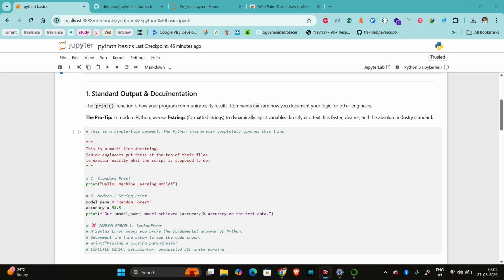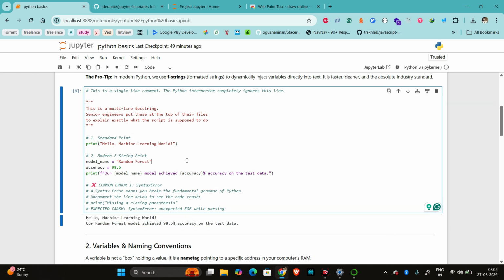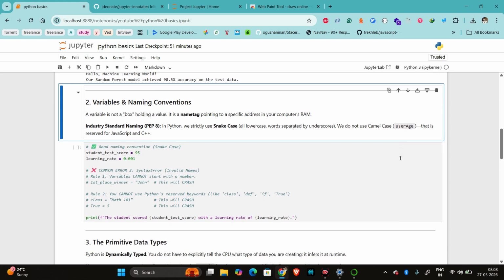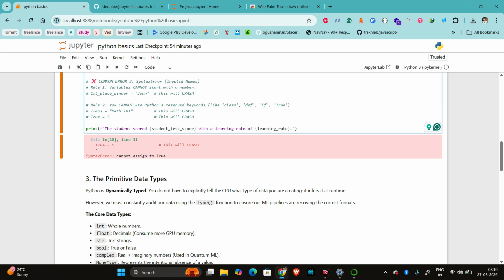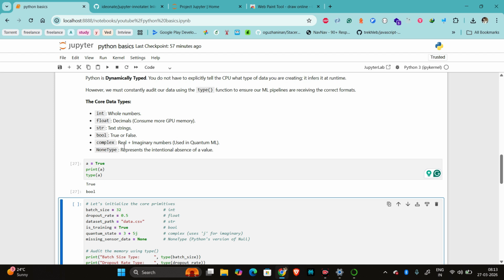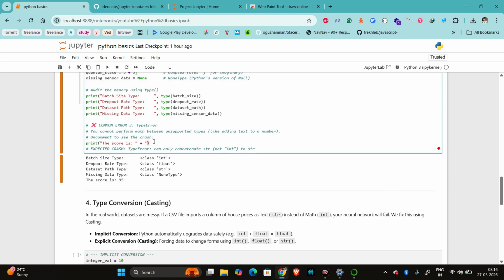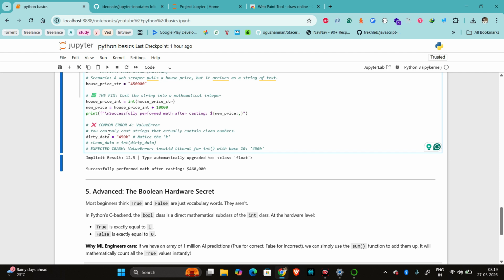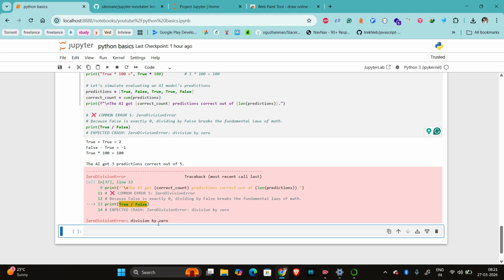2. Python Basics for Machine Learning | Complete Masterclass Part 1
Before you can build Neural Networks, you have to master the engine that powers them. In the real world, 80% of a Machine Learning pipeline is just cleaning messy data. If you don't understand how Python allocates memory and handles data types, your AI models will crash immediately.

Welcome to Module 0.1! Today, we aren't just learning basic Python syntax. We are looking under the hood at how Python actually works at the hardware level. We cover PEP 8 naming rules, debugging the most common errors (SyntaxError, TypeError, ValueError), safely casting dirty data, and a bizarre secret about how Python processes True and False.

👇 Resources & Code

Get the complete "Living Textbook" Jupyter Notebook: Coming Soon

In Module 0.2, we are leveling up to Python Data Structures so we can store millions of data points at once.